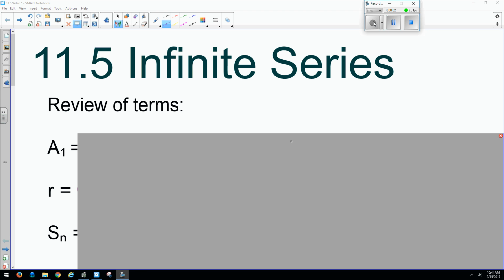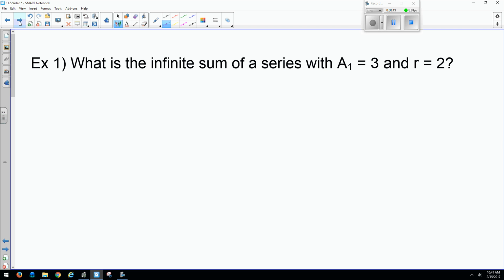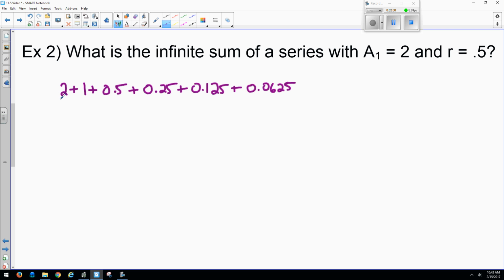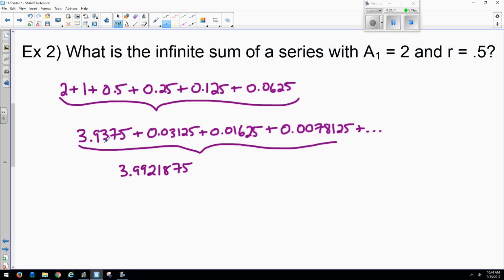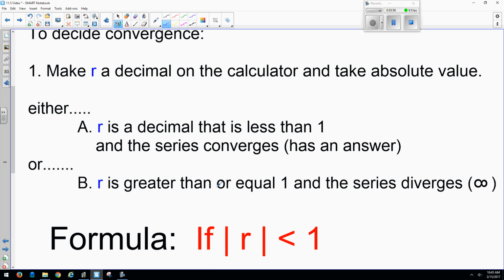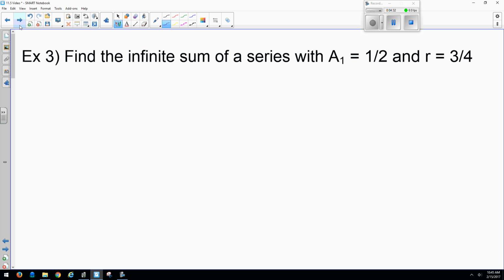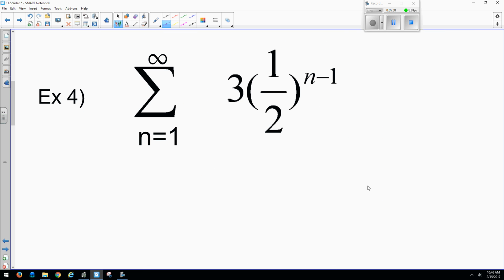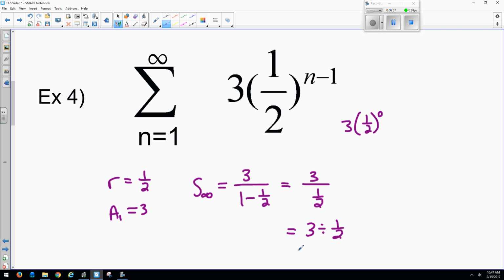11 5 Infinite Series